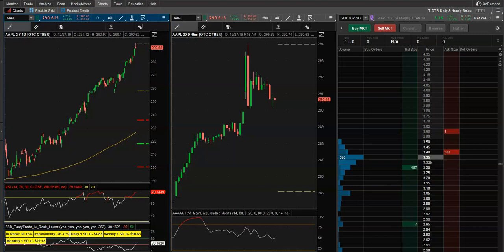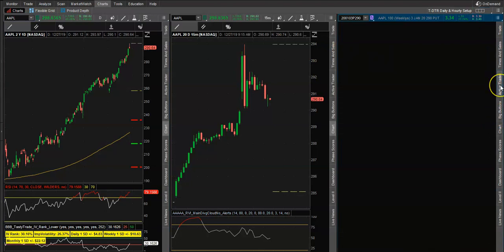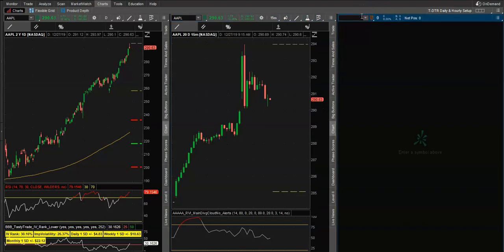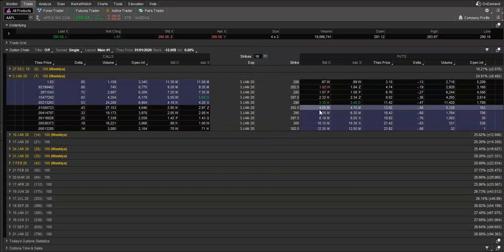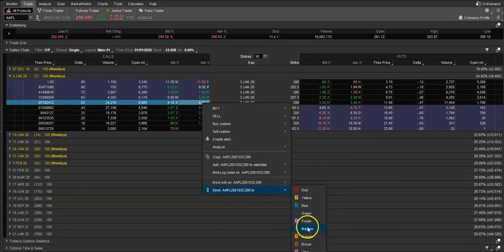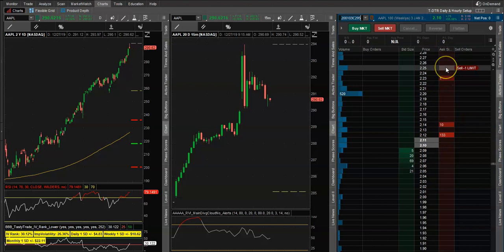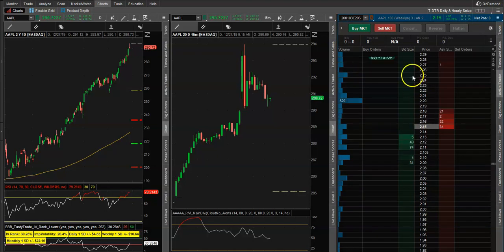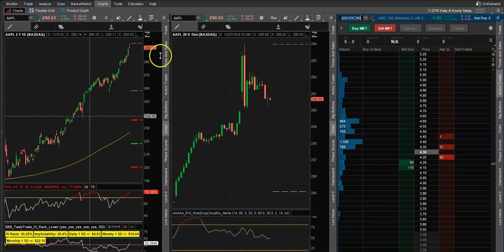Thinkorswim: How To Day Trade Using The Option Chain With Active Trader???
In Today's Free DayTradingFearless Raw & Uncut Trading Finance Education Video: I teach you how to setup the option chain in thinkorswims active trader and how to tie it in with looking at stock charts.

🔥 MY DAY TRADING INFO & My Course: 🔥

📚  FAVORITE Day Trading Books:
📕 Trading In The Zone
📒 The Daily Trading Coach
📗 Technical Analysis Masterclass: Master the financial markets

🎥 FAVORITE Camera Gear:
📷 Camera Equipment I Use: DJI Osmo Pocket 3
📷 Lume Cube Adjustable 5ft Tripod